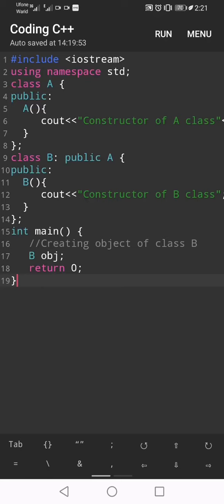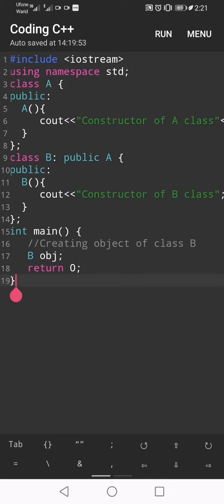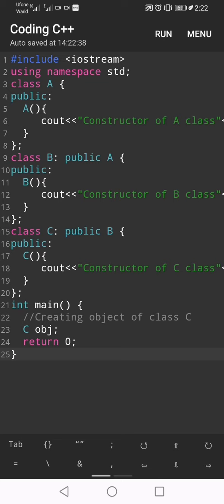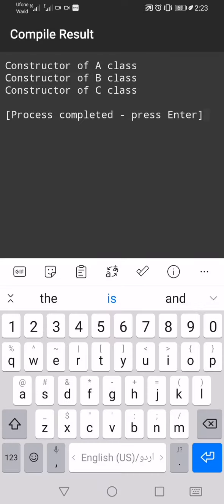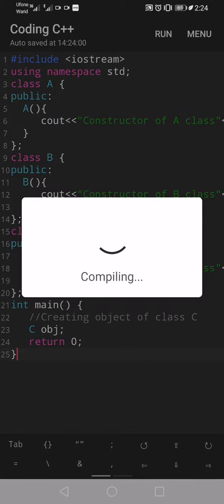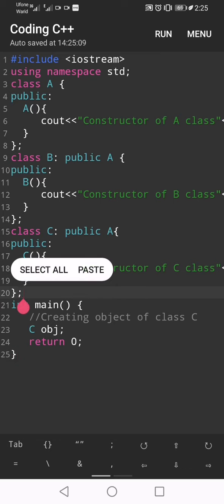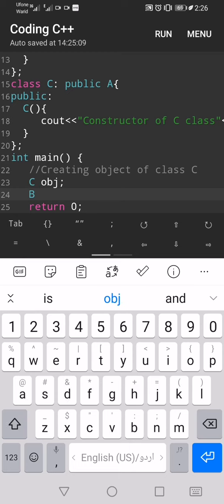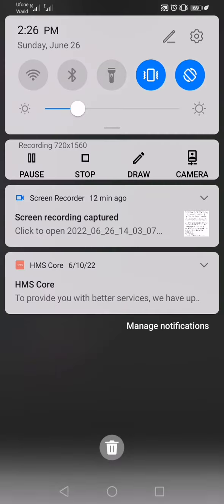How to write inheritance programs in c++?